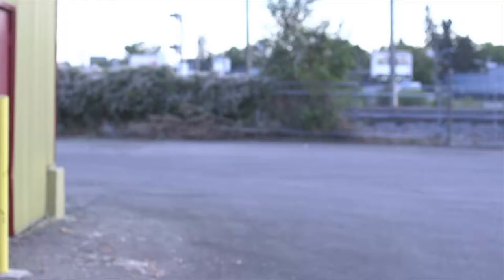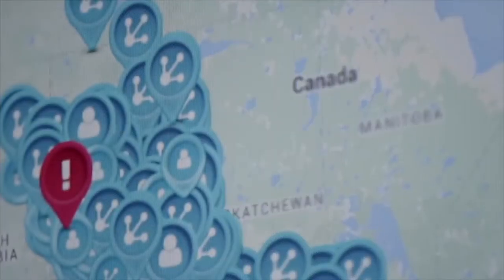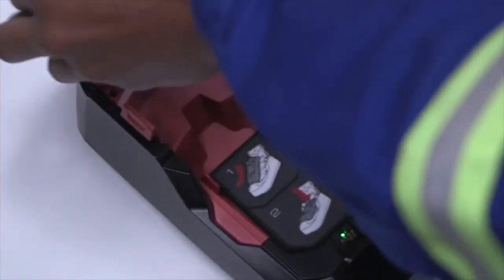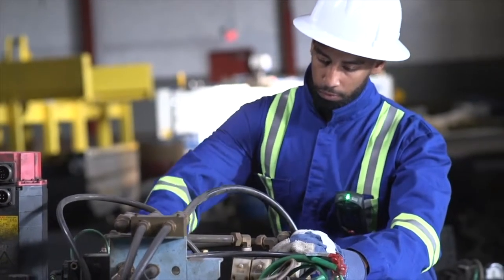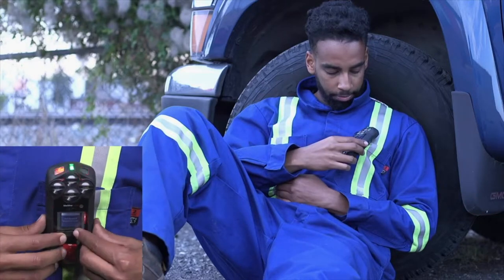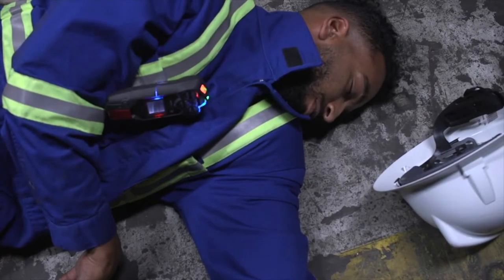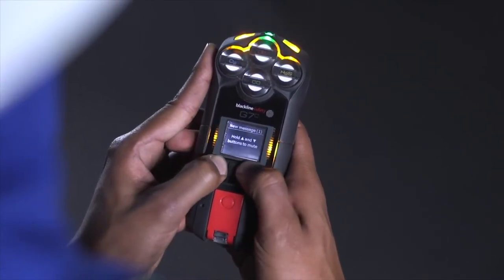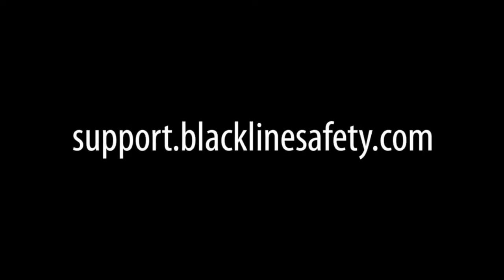Blackline Safety G7 device training | BaSystemen